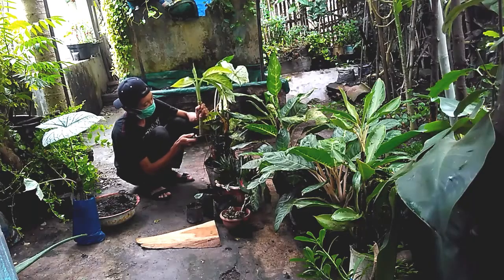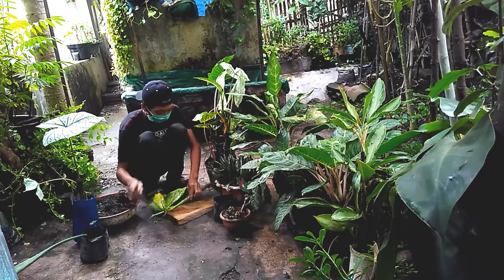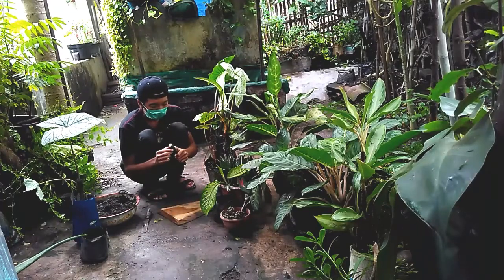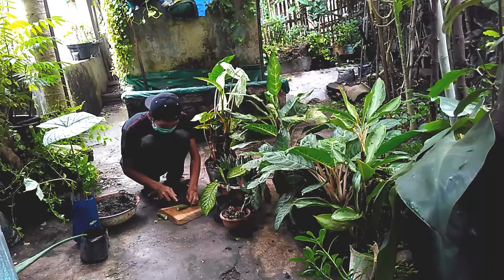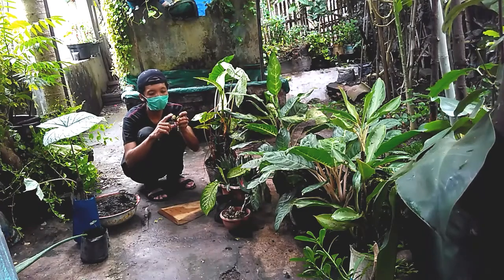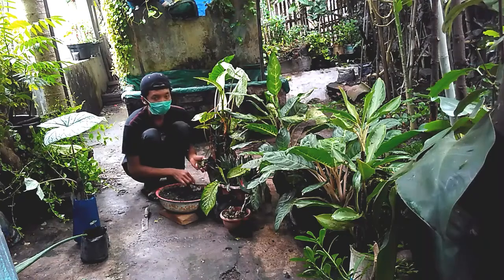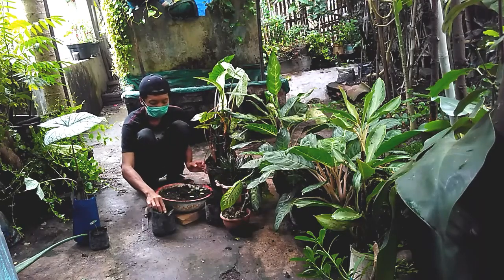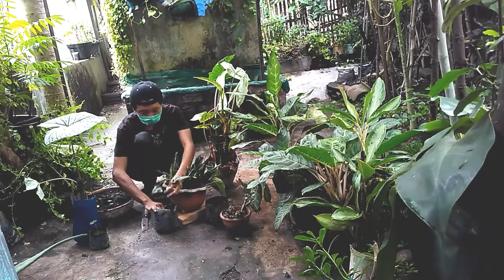How to Propagate Beautiful Aglaonema at Home | Stem Cut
Hi Garden Lover ! Hi guys , back to garden ! How to propagation Aglonema to earned  thousands ! Aglonema flowers are very easy to cultivate. Stem cut uses parent flowers that have at least five leaves and are old. We only cut the two segments that have the buds.Currently there are several trends such as: Aglonema Red , Green Aglonema , Aglonema Merah, Chinese Evergreen, Lipstick Aglonema, Moonlight .